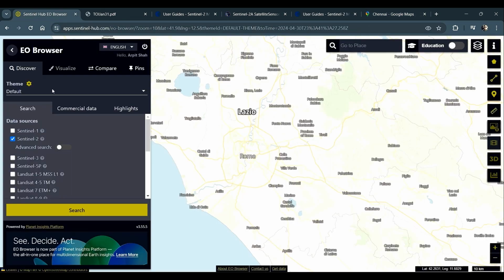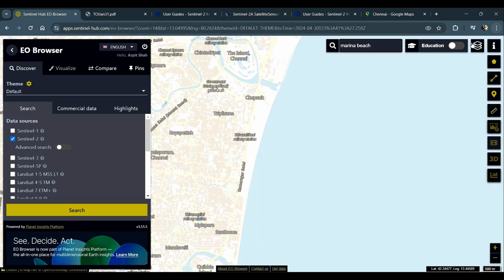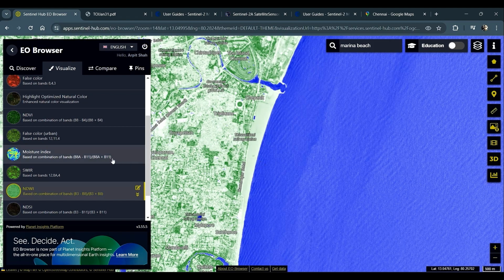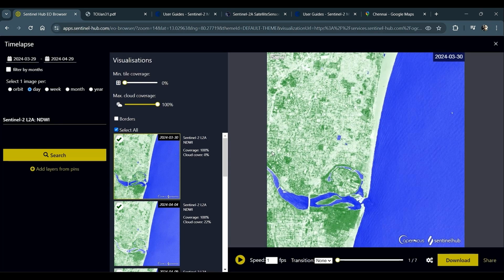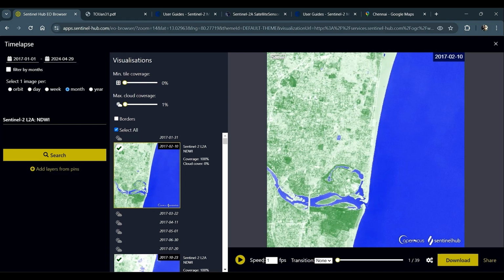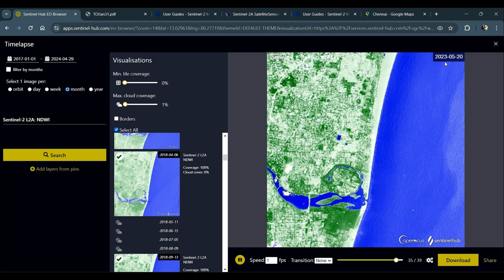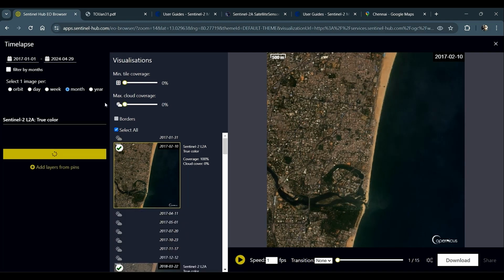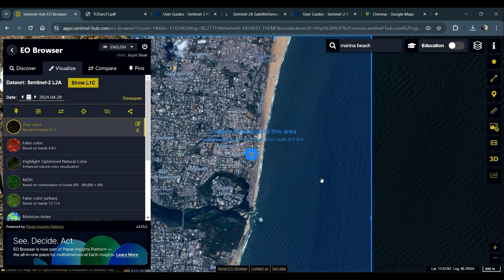V2 - Viewing Shoreline Evolution from Time-Lapse of S-2 Optical Imagery on EO Browser. AoI - Marina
👉Video Summary
This video is Part 2 of the comprehensive 7-Video Series on Shoreline Delineation, Analysis and Monitoring using Remote Sensing and involves visual monitoring of Shoreline Evolution using Water Index + Video Timelapse feature on EO Browser. Area of Interest: Marina Beach, Chennai - Tamil Nadu (South-East India). This video series is part of article on the same topic published on Mapmyops.com

TIMESTAMPS:

00:00 - Headline
00:04 - Exploring Area of Interest and Band Combinations on EO Browser
02:48 - Creating a Time-Lapse Video of the Area of Interest using EO Browser

👉The default English (India) subtitles are manually edited - please refer to it